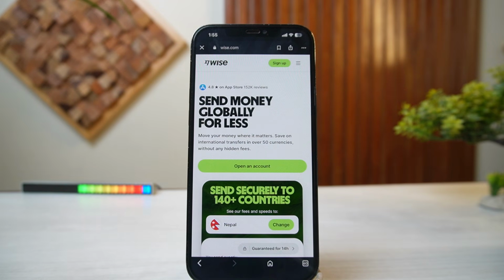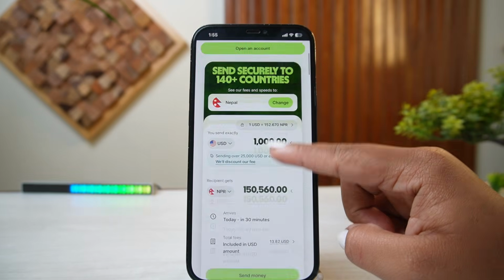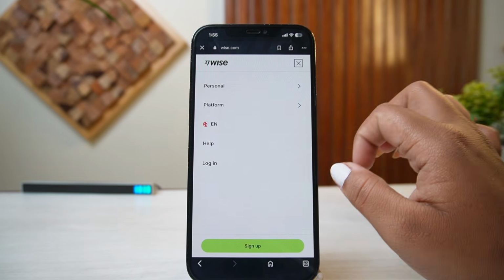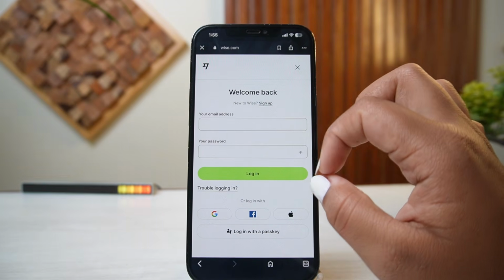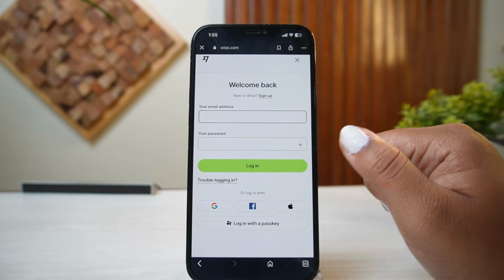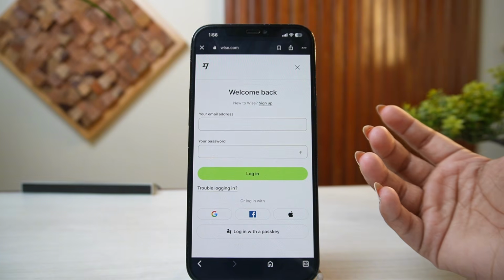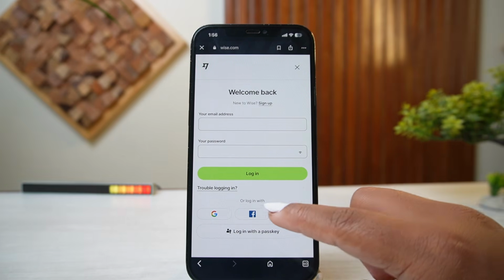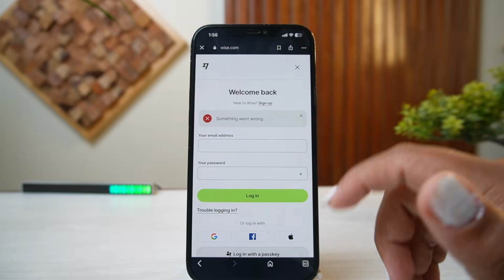How to Login to Wise Business Account Step by Step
Want to access your Wise Business account but aren’t sure how to log in? In this video, we’ll show you how to log in to your Wise Business account step by step. Whether you’re using the Wise website or app, this guide walks you through the business account login process.

We’ll show you how to enter your Wise login credentials and complete any required two-step authentication or security verification. Wise Business accounts can be managed using the same login when linked with other Wise profiles, making it easy to switch between accounts. ([Wise][1])

If you’re having trouble accessing your Wise Business account, follow along with this tutorial. We’ll cover the essential steps to check your login details and complete the sign-in process so you can access your business dashboard and manage your account.

By the end of this guide, you’ll know how to log in to your Wise Business account step by step. Follow each instruction carefully and always enter your login information only through the official Wise app or website to help keep your account secure. ([Wise][2])

[1] "How do I open a Wise account for my business? | Wise Help Centre"
[2] "[Master] Customer Agreement (Business)_English_ European Economic Area_29 April 2025"